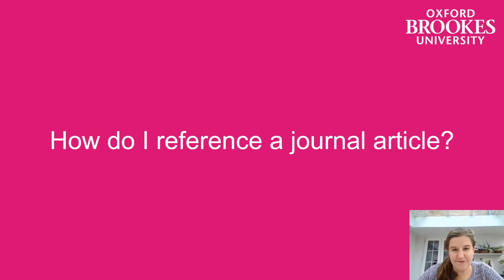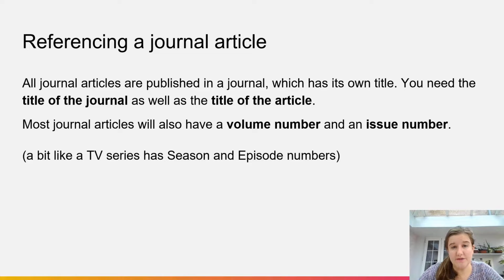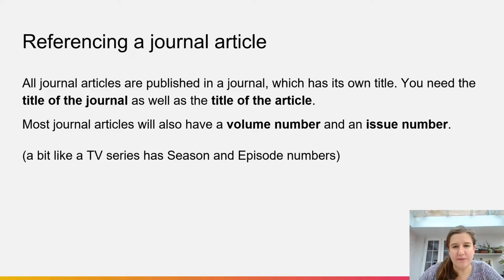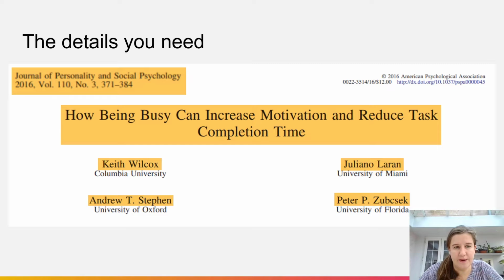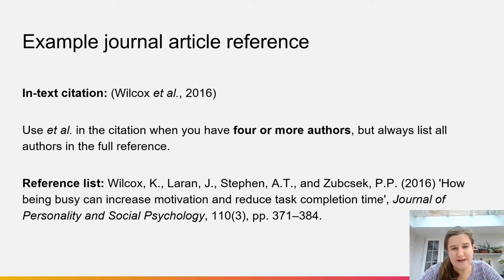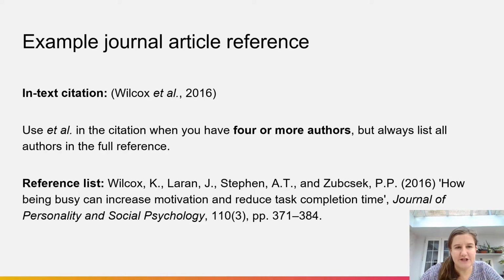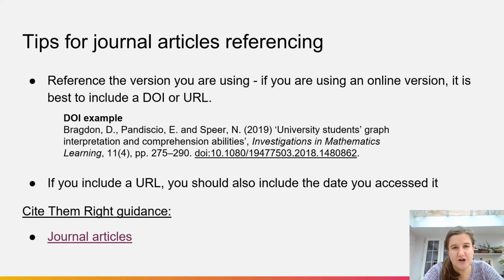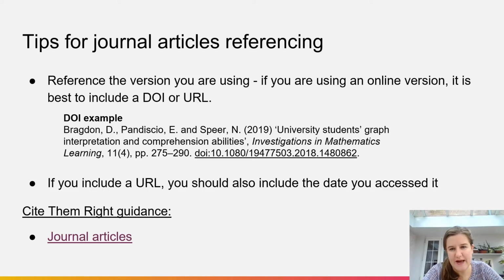9. Harvard referencing: Journal articles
How to cite a journal article